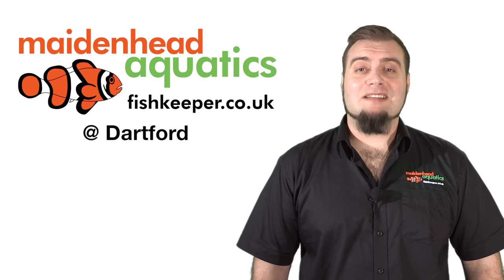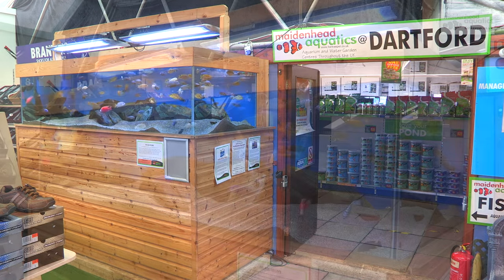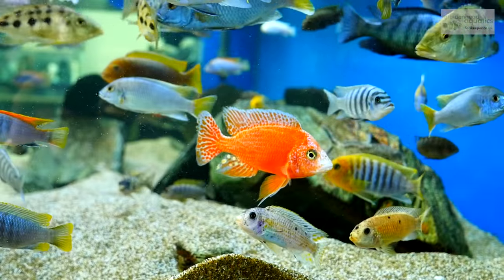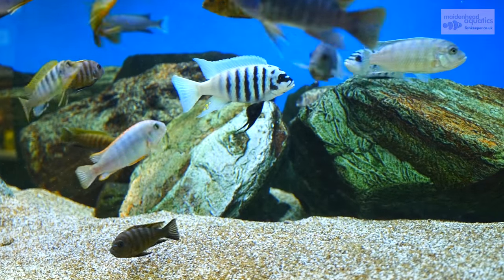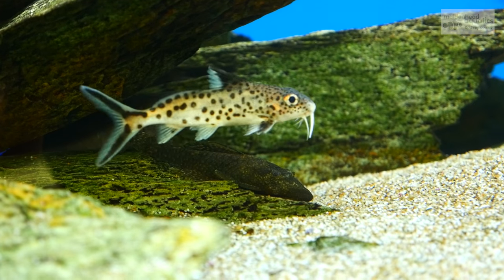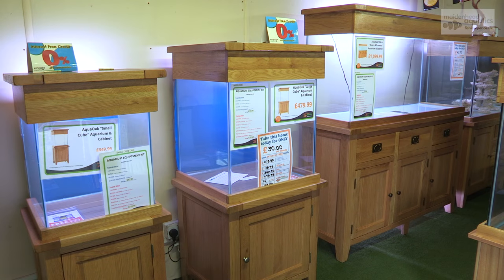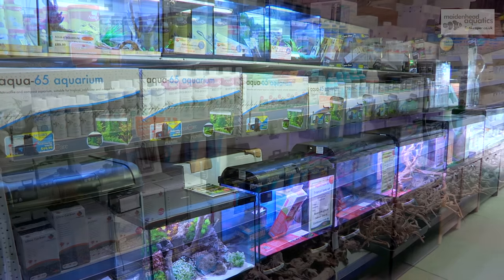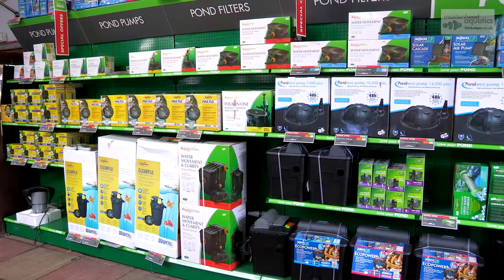Maidenhead Aquatics @ Dartford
From the day we opened the first store in the centre of Maidenhead, we've firmly believed that one of the key ingredients to our success is employing fish keepers. Our staff are people who share your enthusiasm and if you've visited more than one of our stores, you'll know that as the UK's leading chain with outlets nationwide, each branch has its own character and specialities.

For more detailed information on this store, please see Dartford's page on our